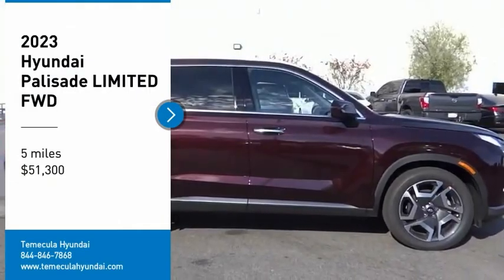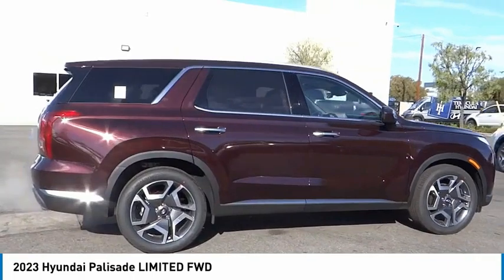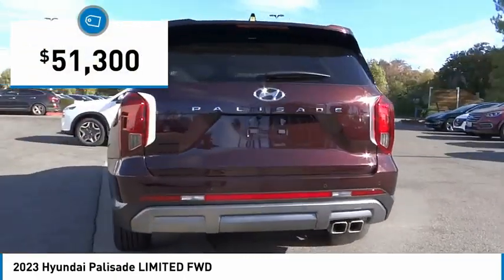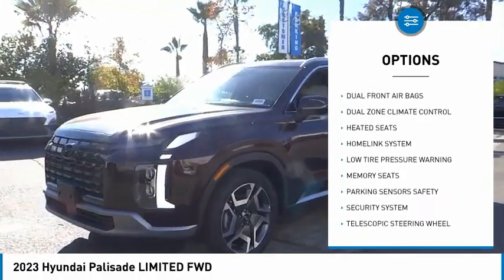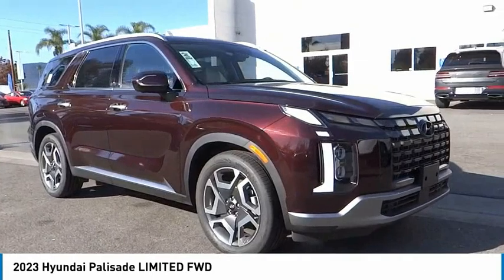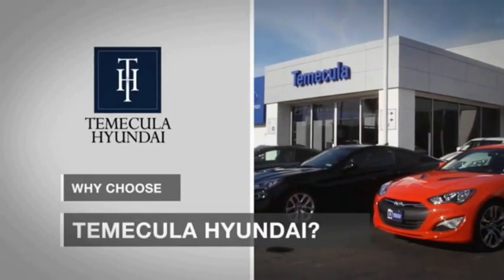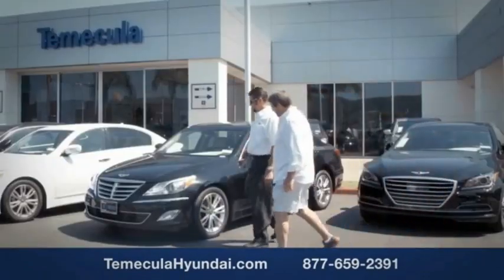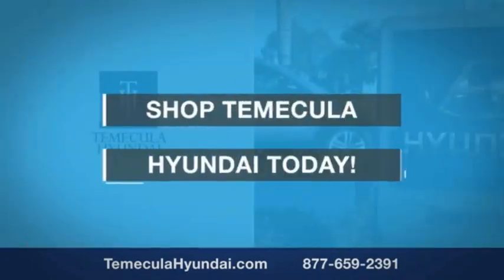2023 Hyundai Palisade TEMECULA MURRIETA MENIFEE HEMET CORONA ESCONDIDO HP23553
2023 Hyundai Palisade LIMITED FWD

Temecula Hyundai
27430 Ynez Rd.

TEMECULA HYUNDAI PROUDLY SERVING TEMECULA, MURRIETA, MENIFEE, HEMET, CORONA, ESCONDIDO, AND SURROUNDING SOUTHERN CALIFORNIA LOCATIONS. THIS 2023 Hyundai PALISADE IS EQUIPPED WITH A Engine: 3.8L GDI D-CVVT V6 -inc: engine cover and Idle Stop and Go (ISG), TRANSMISSION, AND RECEIVES AN ESTIMATED 19 City/27 Hwy MPG. 2023 Hyundai PALISADE LIMITED FWD 2023 Hyundai Palisade Limited Sierra Burgundy Limited 4D Sport Utility V6 FWD 8-Speed Automatic with SHIFTRONIC 19/27 City/Highway MPG All sale prices exclude leases. All prices plus sales tax, license fees, $85 doc fee and any other government fees. Dealer installed accessories extra. Must finance with Hyundai motor finance using standard rates on approved Tier 1 credit. For In-Transit Inventory, any date of arrival is estimated. The actual date of delivery may vary due to circumstances beyond Hyundai and Temecula Hyundai's control. Please contact Temecula Hyundai for availability details. This Vehicle is Located at: Temecula Hyundai, 27430 Ynez Road, Temecula, California 92591. Dealer Installed accessories are optional and may be purchased for an additional charge.All prices subject to government fees and taxes, any finance charges, any dealer document preparation charge, and any emission testing charge.While we make every effort to ensure the data listed here is correct, there may be instances where some of the factory rebates, incentives, options or vehicle features may be listed incorrectly as we get data from multiple data sources. PLEASE MAKE SURE to confirm the details of this vehicle (such as what factory rebates you may or may not qualify for) with the dealer to ensure its accuracy. Dealer cannot be held liable for data that is listed incorrectly. For In-Transit Inventory, any date of arrival is estimated and the actual date of delivery may vary due to circumstances beyond Hyundai and Temecula Hyundai's control. Please contact Temecula Hyundai for availability details. Stock #: HP23553 | VIN: KM8R54GE5PU533090 | 2023 Hyundai Palisade Limited FWD Temecula Hyundai FOR DRIVERS IN THE GREATER TEMECULA, MURRIETA, MENIFEE, HEMET, CORONA AND ESCONDIDO AREAS, YOUR SOURCE FOR INCREDIBLE HYUNDAI MODELS IS TEMECULA HYUNDAI 27430 YNEZ RD TEMECULA, CA 92591